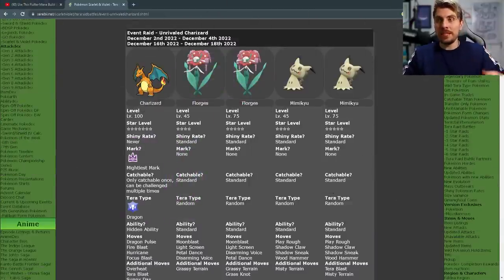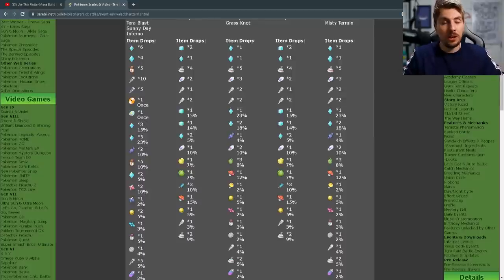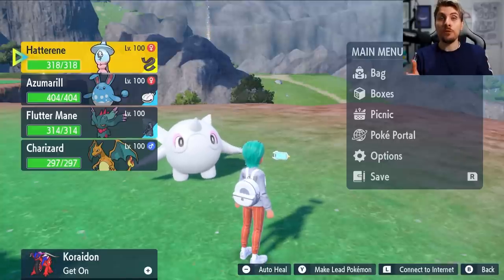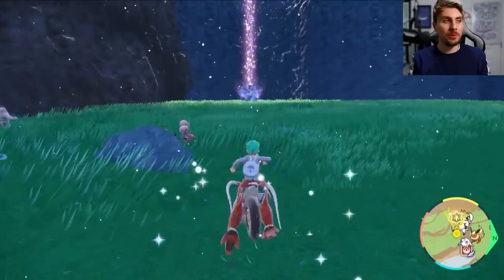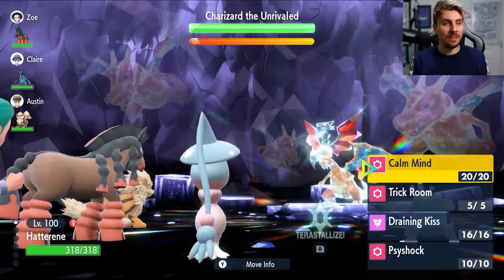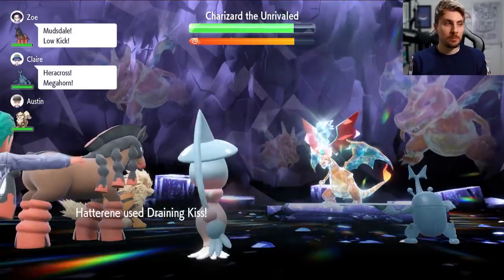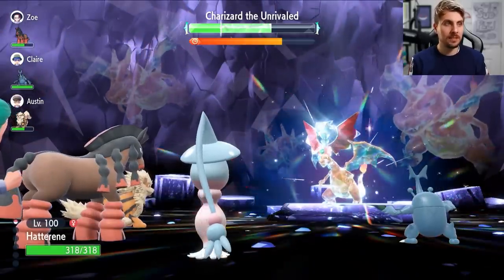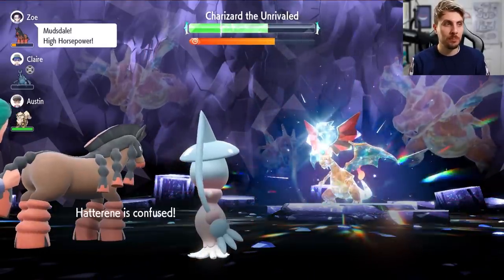The BEST Pokemon to SOLO 7 Star CHARIZARD Tera Raid in Scarlet and Violet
This video will go over the latest Tera Raid Event for the 7 star Charizard  and the best options for beating this 7 Star Charizard Tera Raid Solo in Pokemon Scarlet and Violet.